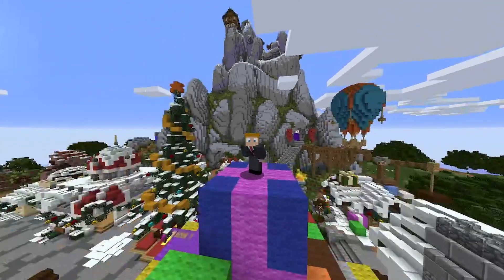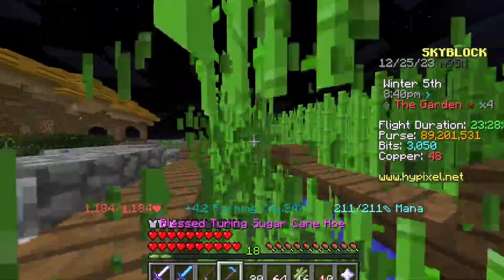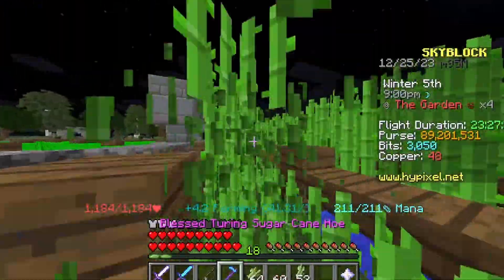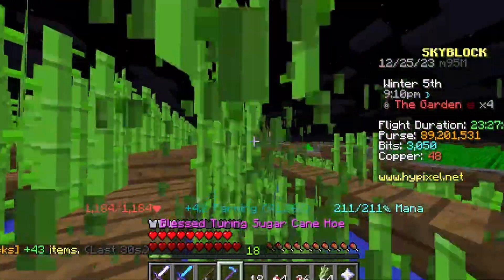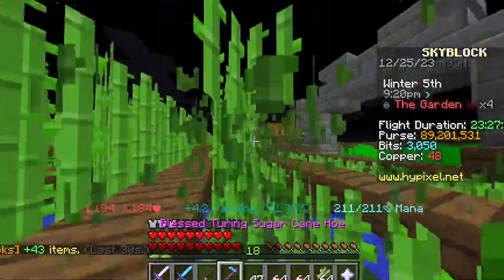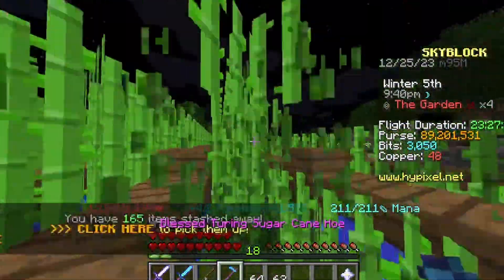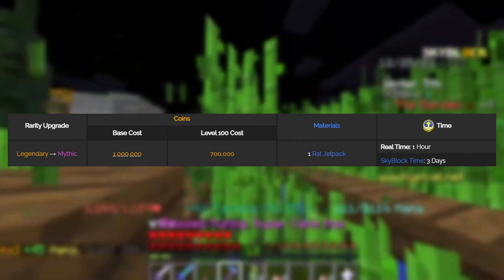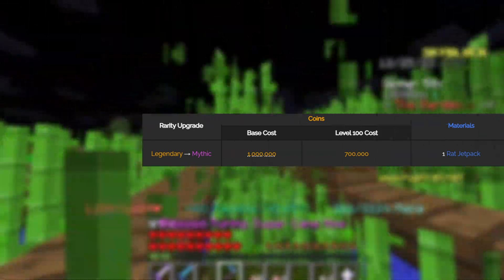How To Get RAT Pet in Hypixel Skyblock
In this short tutorial I'll show you how to get and craft the rat pet in Hypixel Skyblock. there are two ways yo obtain this pet. You can either buy it from the auction house or you can obtain the rat pet by going to the either skyblock hub or garden hub and kill level 1 rats.

0:00 - How to get rat pet in hypixel skyblock
0:15 - First method
0:28 - Changes of getting a Rat pet
0:39 - Second method
0:54 - Kat upgrades

Hypixel SkyBlock is a game where players start on a Private Island with almost nothing and quickly start collecting resources, expanding their island, fighting monsters, creating farms, and much more.